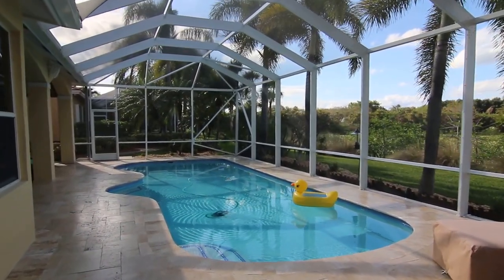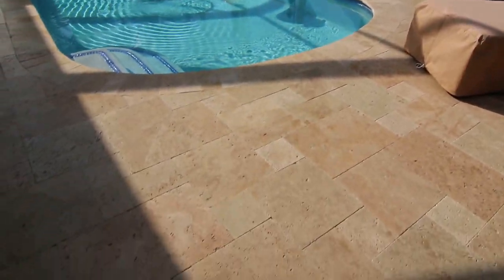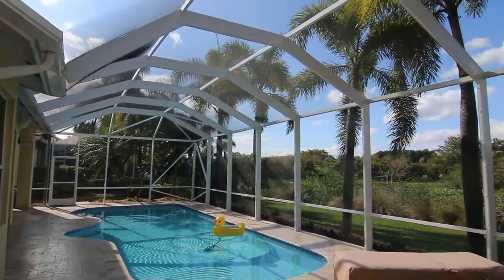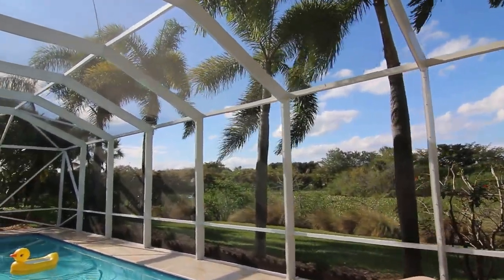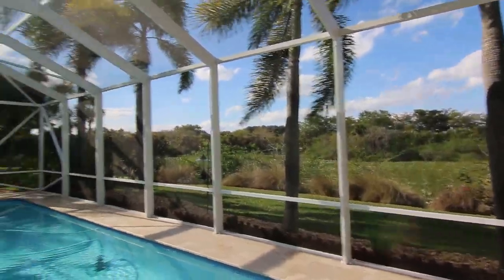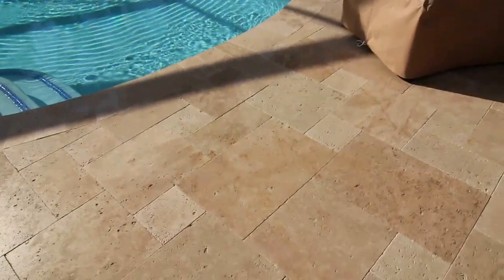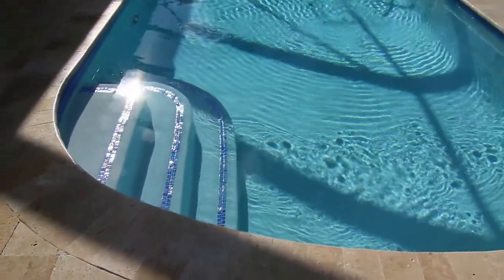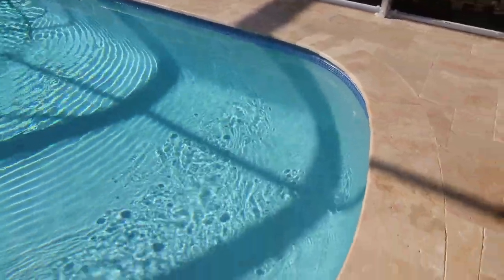Pool Screen Enclosure with Pool Renovation Walk Through Tour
Here is a great walk through tour of a newly completed screen enclosure over a pool and a complete new paver deck and pool renovation including waterline tile and diamond brite.

for a FREE estimate on a custom Patio Cover, Screen Enclosure, Sunroom & more!